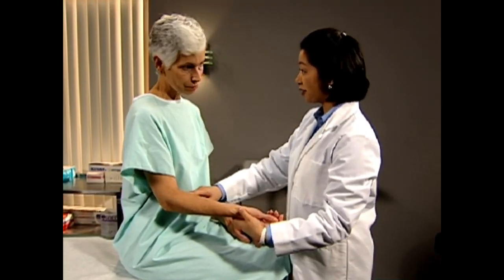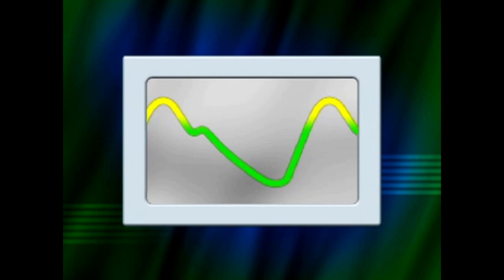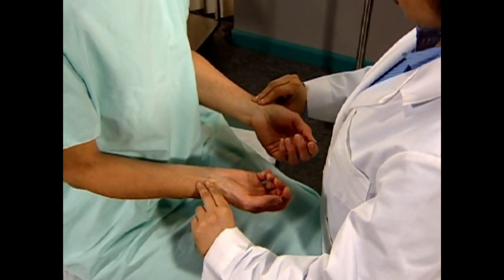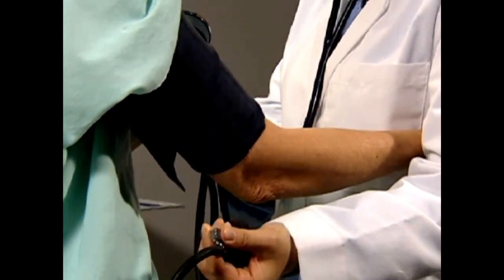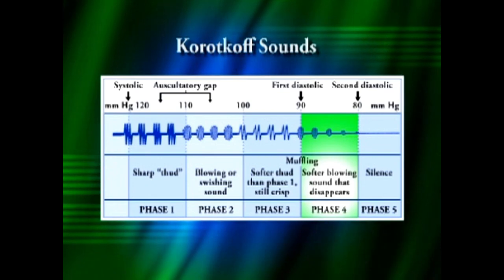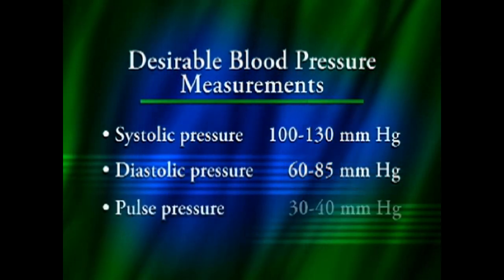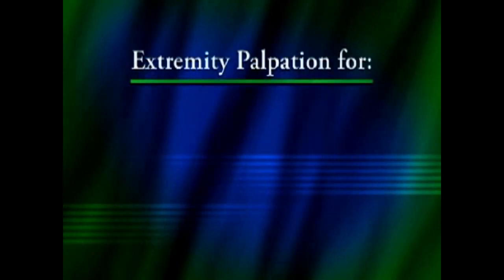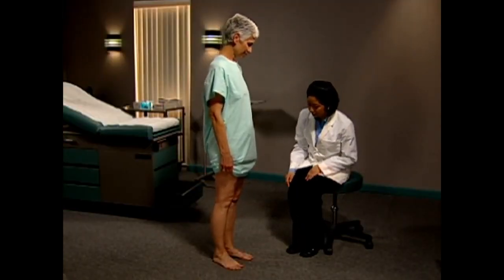How to Perform a Physical Assessment: Circulation, Pulses, Extremities, Edema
📌 Master the Art of Physical Assessment – A Step-by-Step Guide for Healthcare Professionals: Circulation, Pulses, Extremities, Edema! 🩺

Performing a thorough physical assessment is a critical skill for nurses, doctors, and healthcare professionals. Whether you're a student, a new nurse, or looking to refine your assessment techniques, this video will walk you through the key steps to conducting a proper patient evaluation!

In this video, we’ll cover:
✅ What is a physical assessment? – Why it’s crucial for diagnosing and monitoring patients
✅ Step-by-step breakdown – How to assess each body system effectively
✅ Best practices & pro tips – How to improve accuracy and efficiency in patient assessments

💡 What You’ll Learn in This Video:
✔️ The primary components of a full-body physical exam
✔️ How to use inspection, palpation, percussion, and auscultation properly
✔️ Key signs and symptoms to look out for in different systems
✔️ Pro tips to make your assessments more accurate, systematic, and patient-friendly

🩺 Why Is a Physical Assessment Important?
A physical exam helps healthcare providers:
⚡ Detect early warning signs of diseases
⚡ Monitor patient progress and treatment effectiveness
⚡ Build rapport and ensure holistic patient care

⚠️ Never miss a critical finding! Watch this step-by-step guide to boost your confidence and competence in physical assessments.

📌 Watch Now & Elevate Your Clinical Skills!